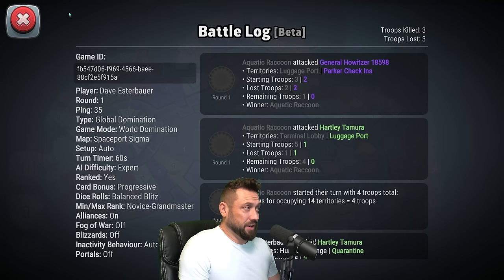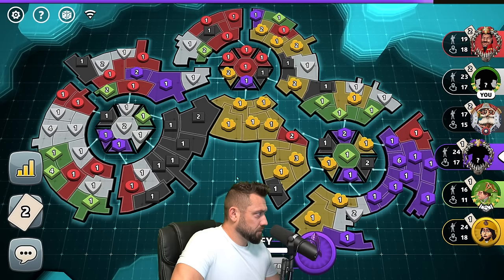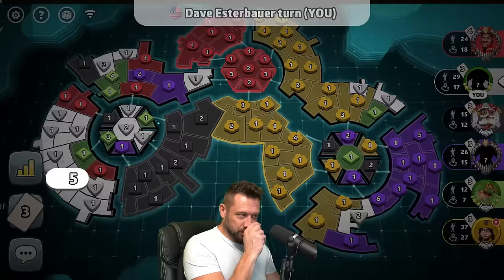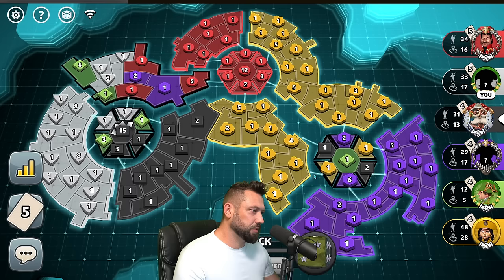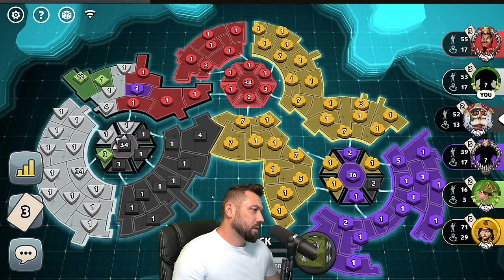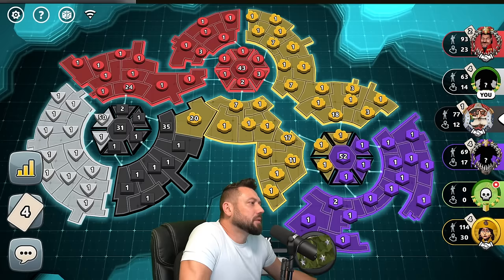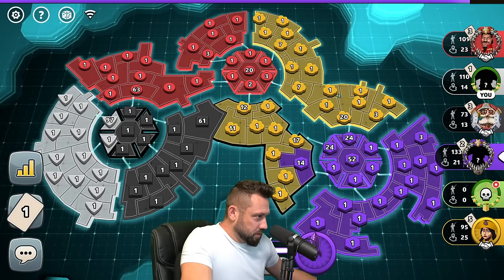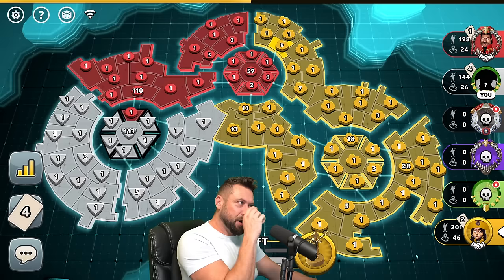Demonstrating the Proper Use of Alliances - Spaceport Sigma